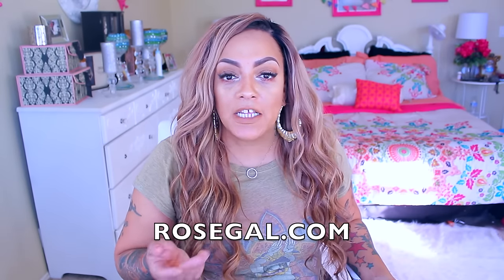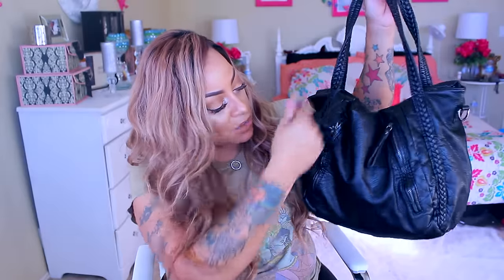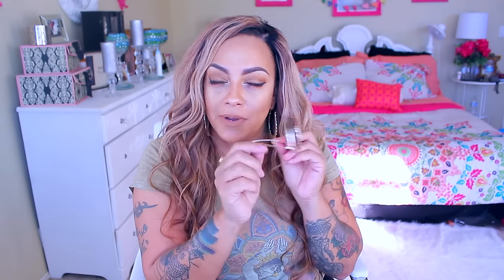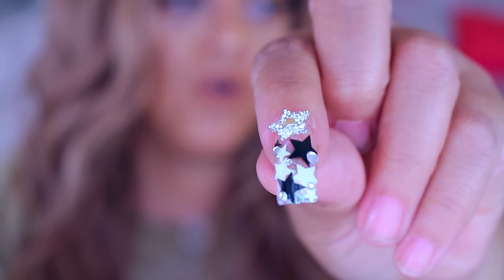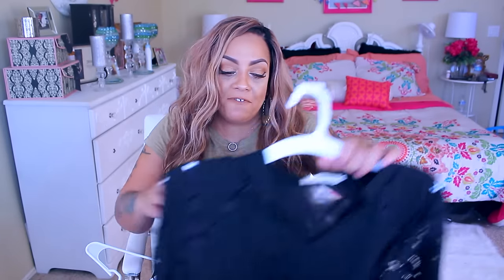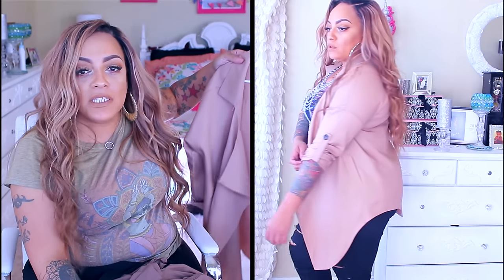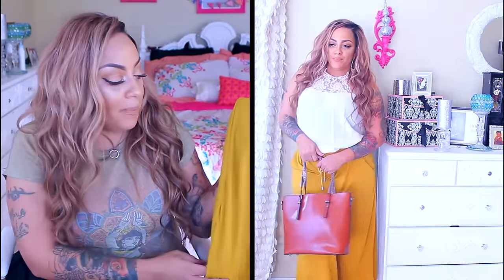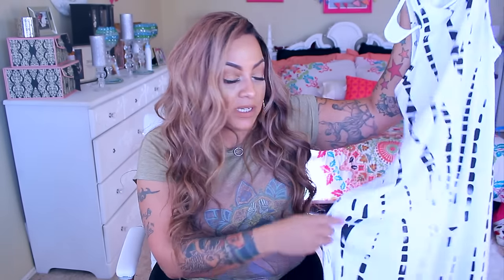HOLIDAY BLACK FRIDAY 2016 THICK GIRL TRY-ON & REVIEW ♡ BUDGET FRIENDLY ♡ Rosegal.com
FOR GREAT DEALS FROM CLOTHING MAKEUP JEWERLY & MORE

High-Waisted Pocket Design Plus Size Women's Wide Leg Pants

Style High Low Solid Color Long Sleeve Cardigan For Women

SOME OF MY FAVORITE SITES

Muffinismylovers
591 E. Plaza Circle
Suite 262